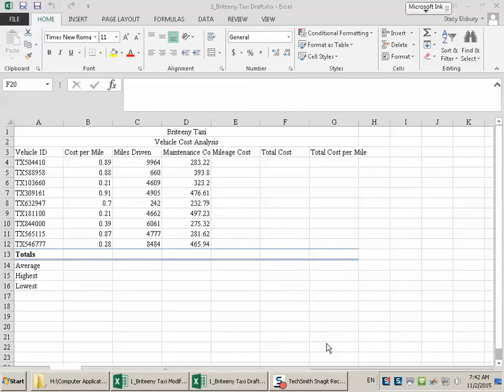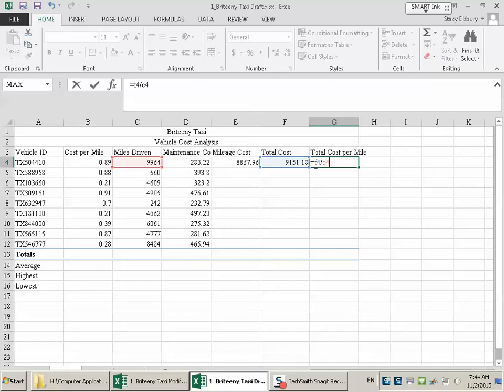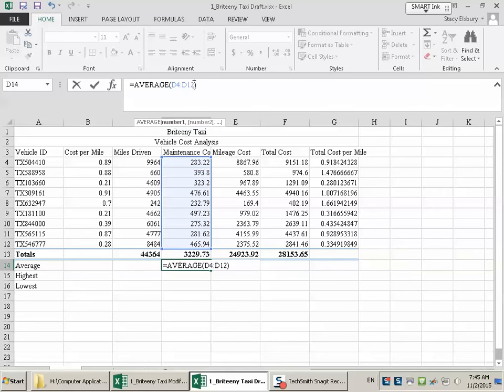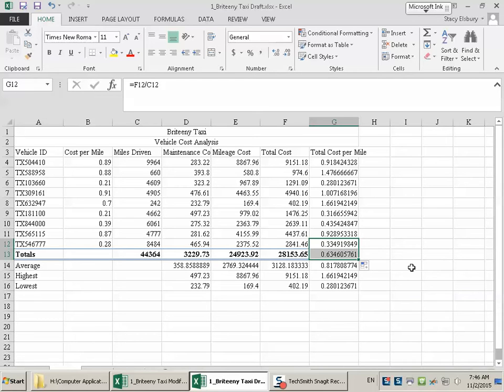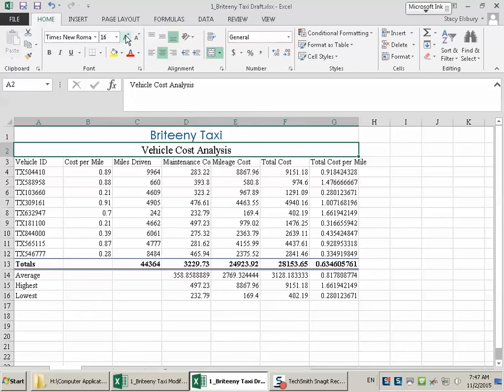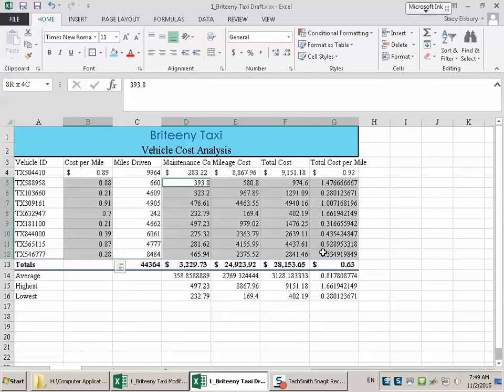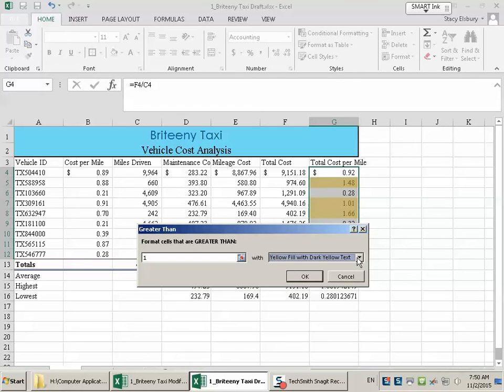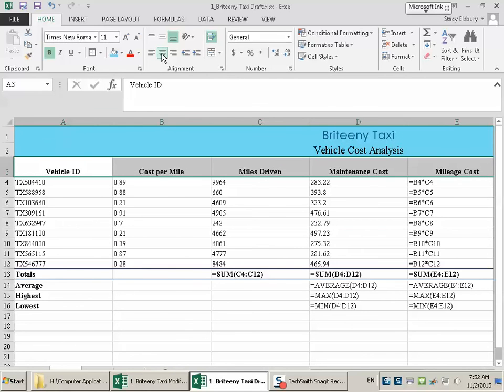1 Briteeny Taxi Video